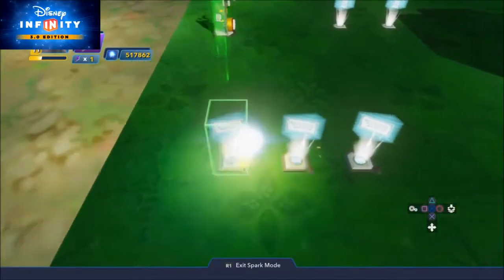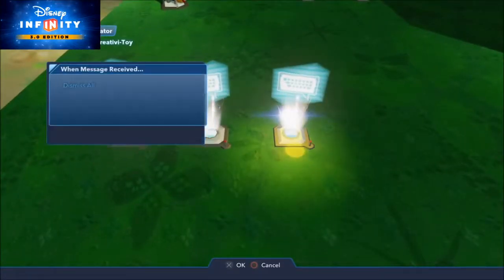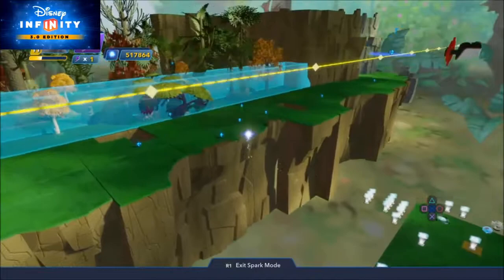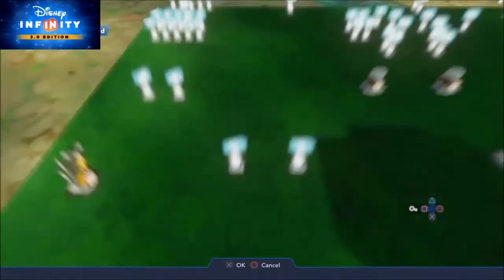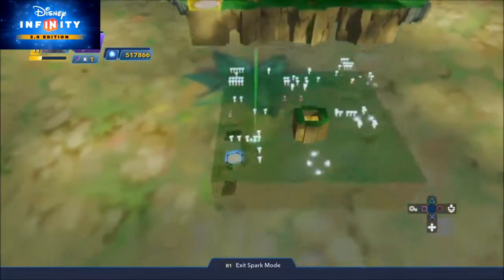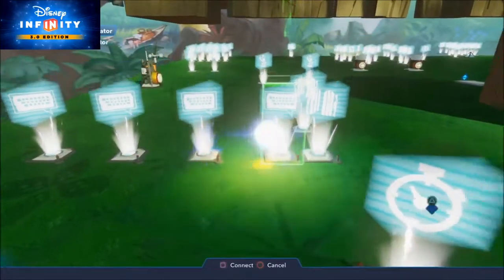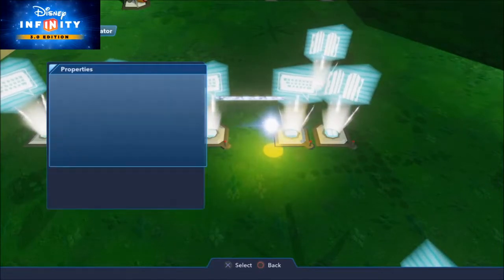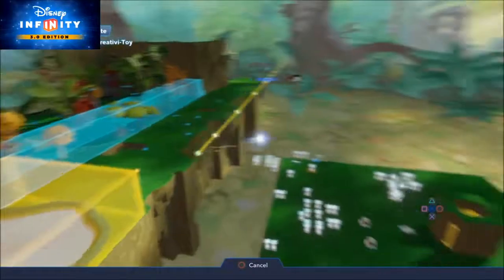Infinity 3.0 Toy Box Build - Episode #14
In this video series we will be building a toy box from scratch. In Episode #14 we are going to begin setting up instructions, to tell the player how to play our game.   Clear and precise goals and/or instructions on how to play can be very important in a toy box.